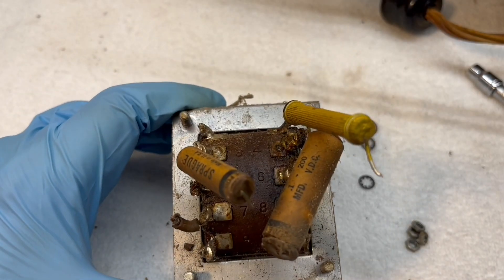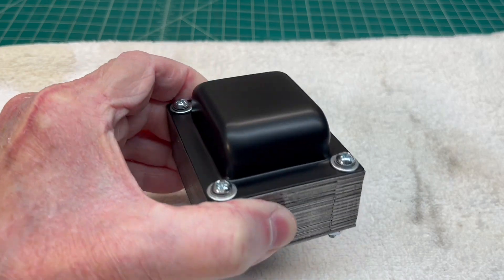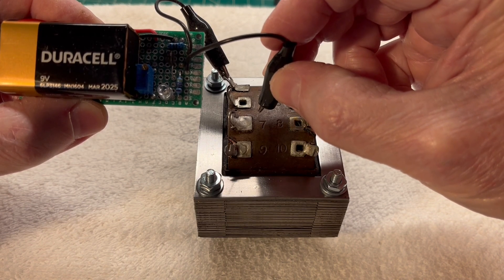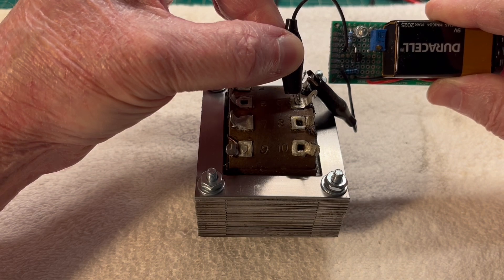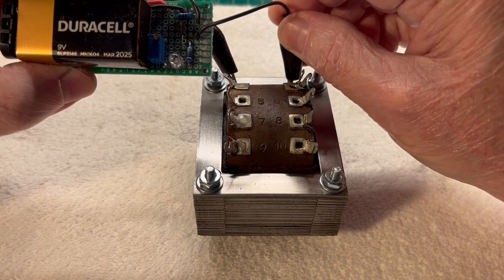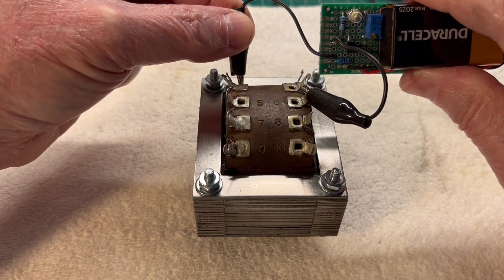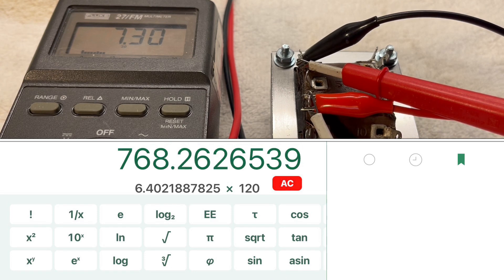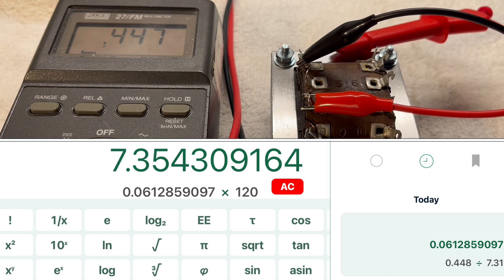Knight 98AE-184K - Power Transformer Rust Removal, Insulation R Test & Extrapolating AC Voltages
Power transformer rust removal using citric acid, water & a few drops of dishwashing detergent followed by a new coat of high heat paint. In addition, insulation resistance testing using my simple circuit at:

I conclude the video by extrapolating the AC voltages for a given line input voltage using my audio signal generator & Fluke 27/FM.